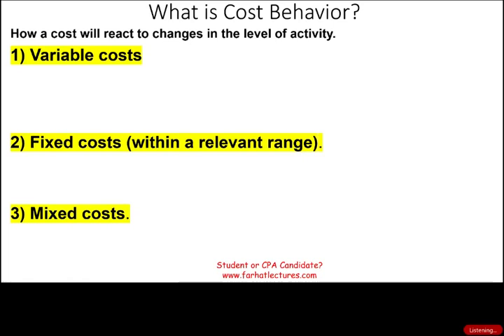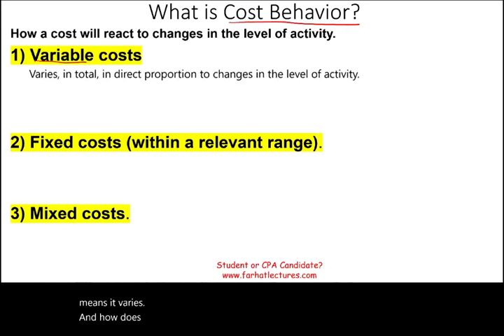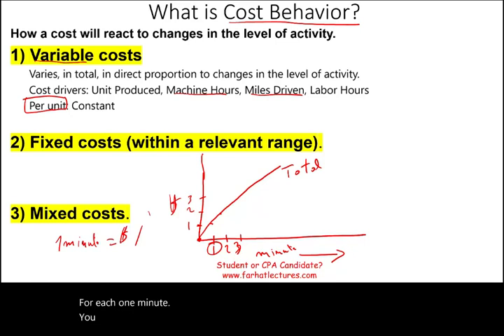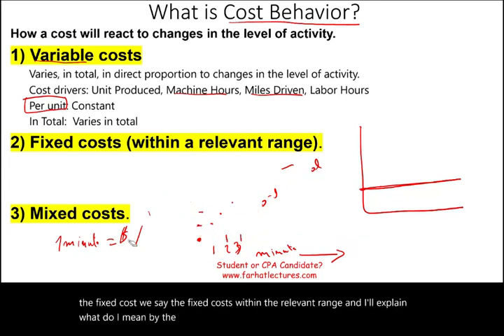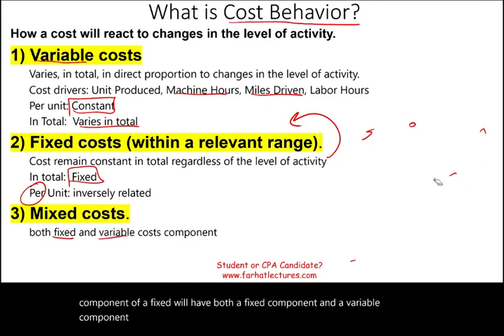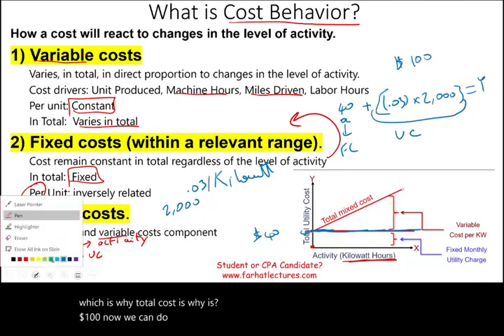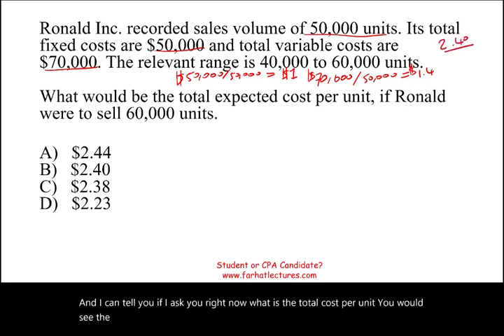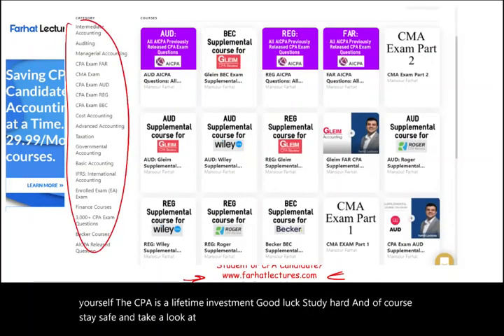Introduction to Cost Behavior: Variable, Fixed and Mixed Cost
In this session, I will discussion cost behaviors covering variable cost, fixed cost and  mixed cost.